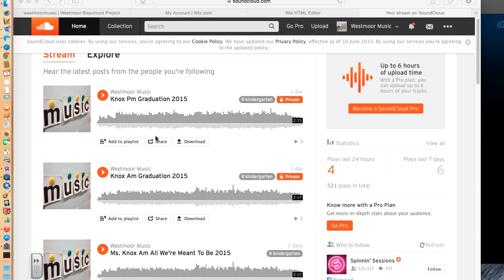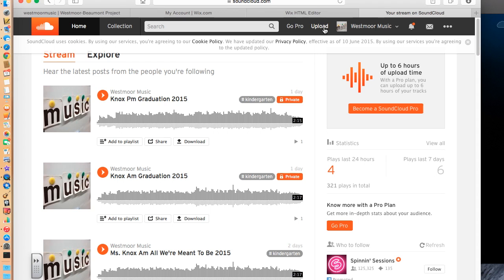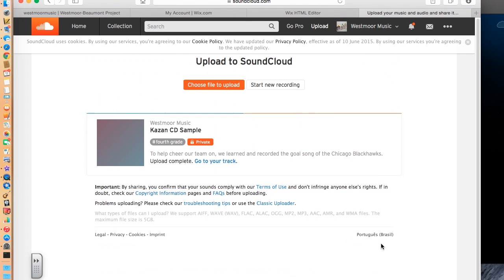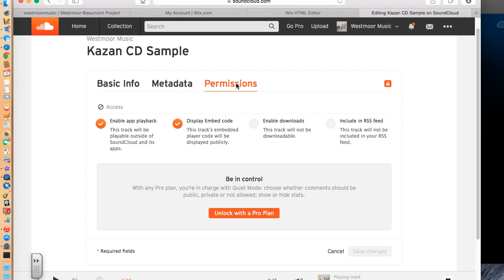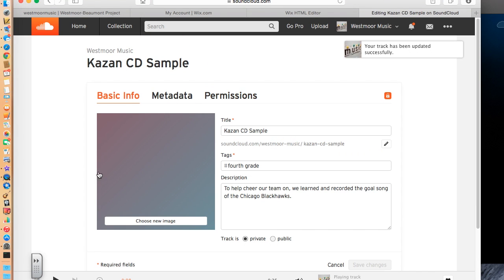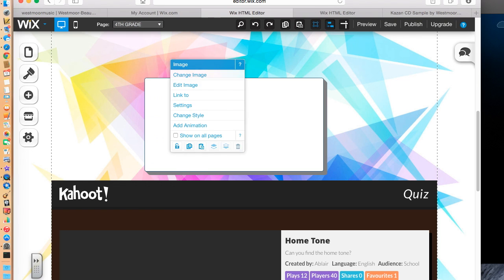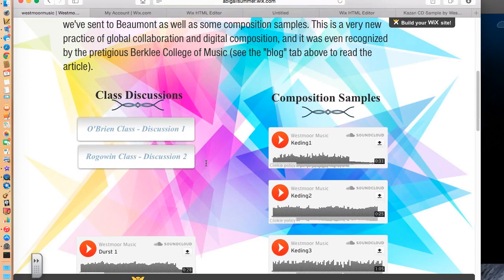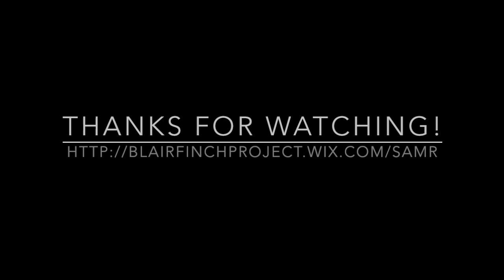Embedding tracks on your website with Soundcloud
This video is about Soundcloud Tutorial - Private track embedding